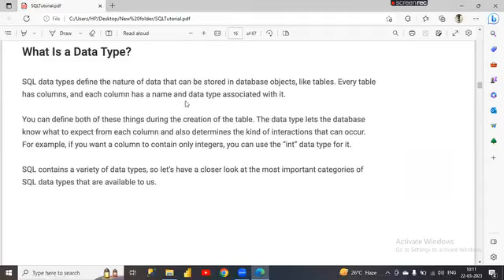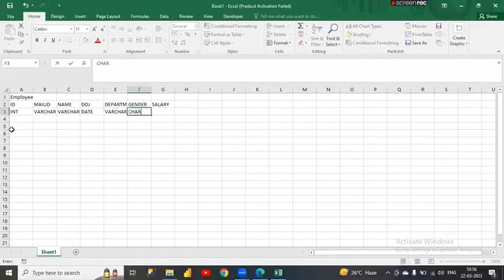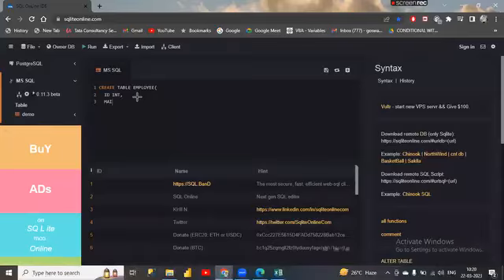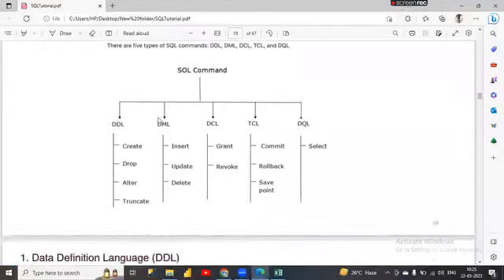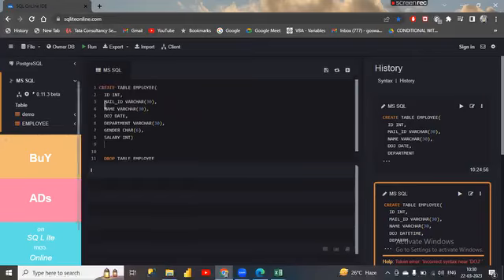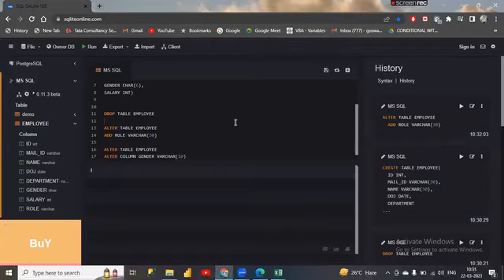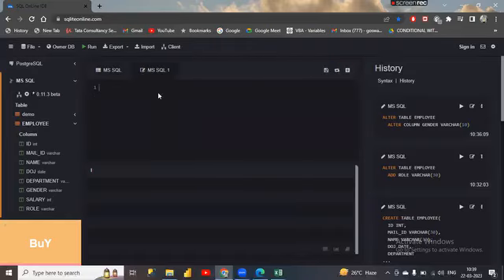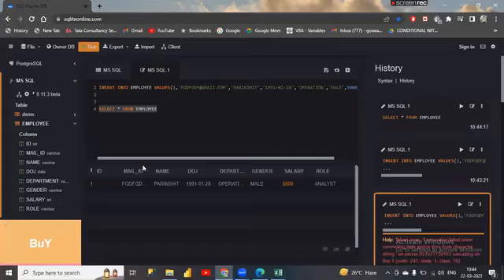SQL Demo session